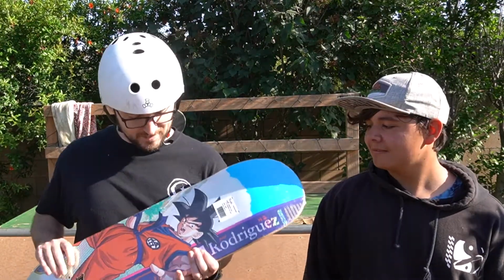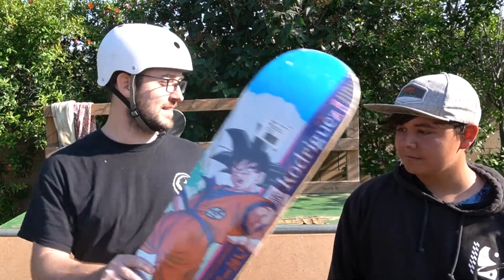First Half Cab Rock Fakie! - Backyard Skate School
Rylan lands his first Half Cab Rock Fakie on the Mini Ramp!